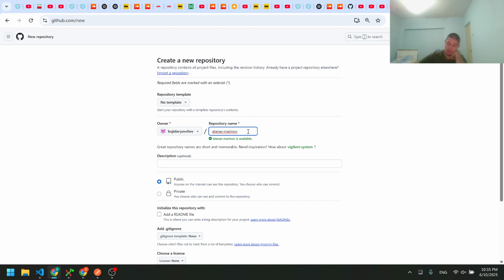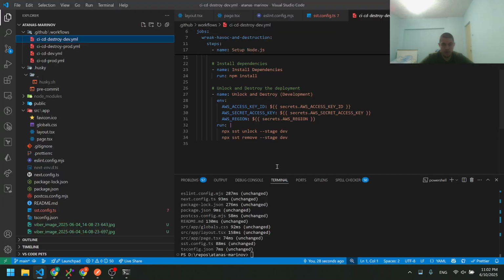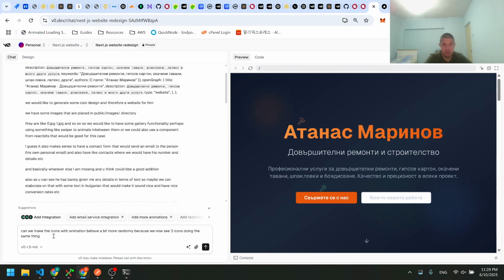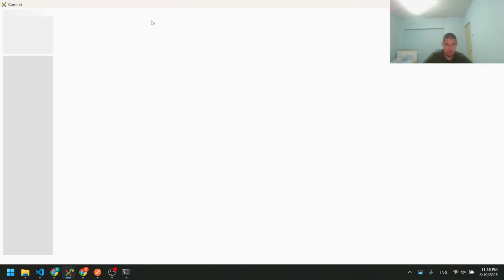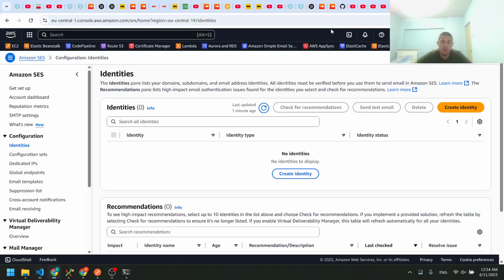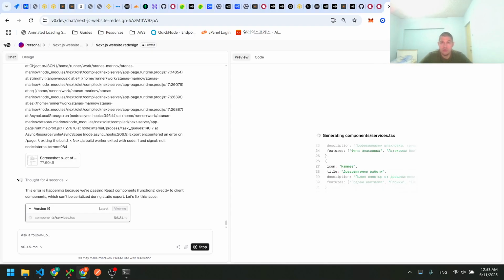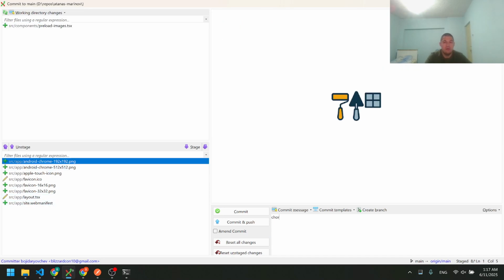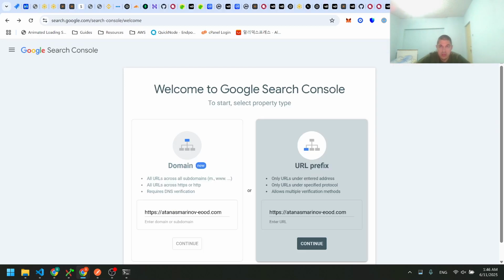Crazy Software Engineer builds a website using v0 and ChatGPT using AWS, SST and Next.js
In this video we build a website from buying a domain from GoDaddy to having a finished product (accessible

We use AWS for our cloud services, SST and Pulumi for our IaC, Next.js with React for the website itself, Github, Github Actions for CI/CD and v0 and ChatGPT for the actual building process and discovery

We use the IAM, Route53 and SES services from AWS